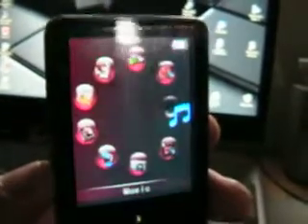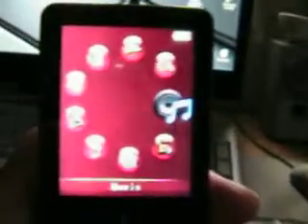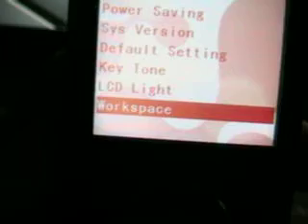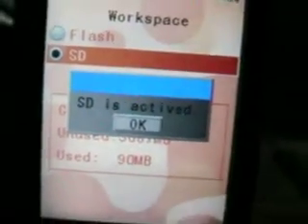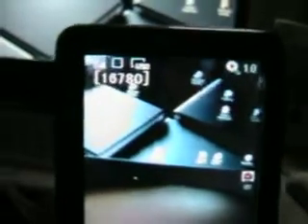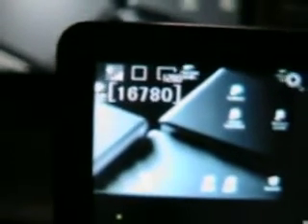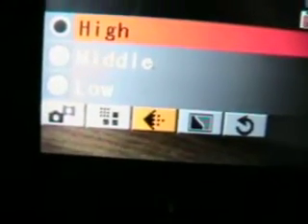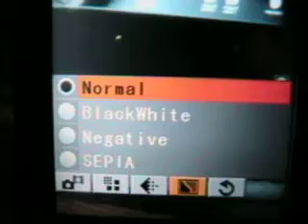How to use the Video Camera in the Sharper Image Digital Media Player.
People were asking how to use this feature, so here you guys and gals go.
If you want to see the review of this item, please check my other vids.